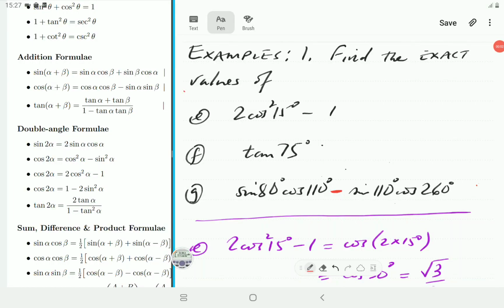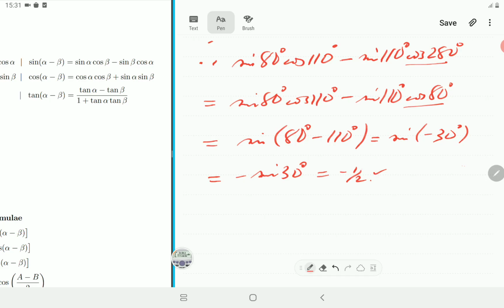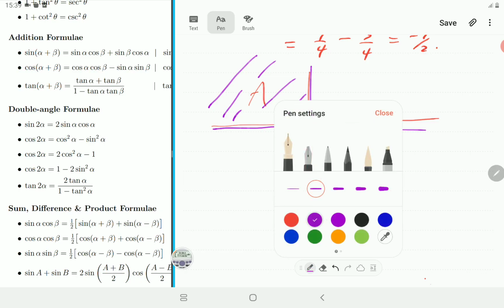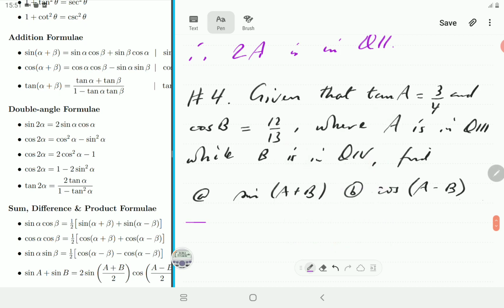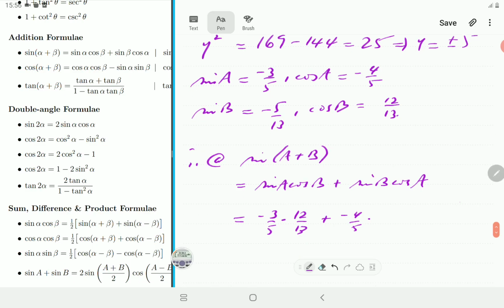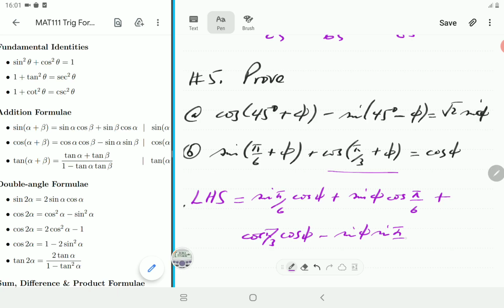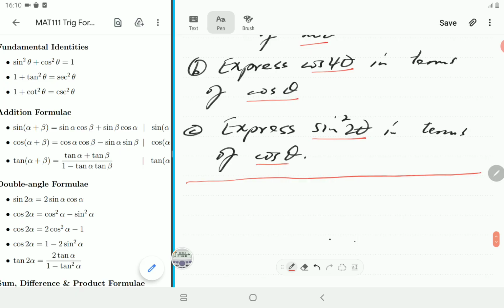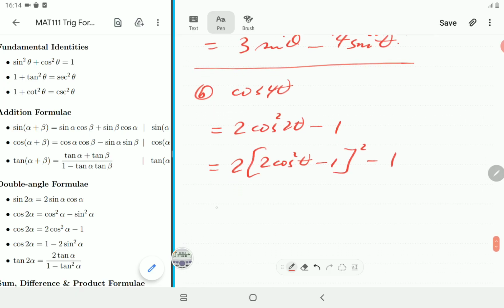MAT111 Trigonometry 6